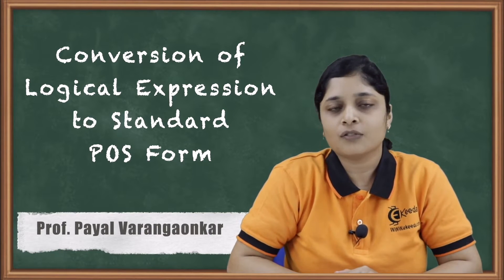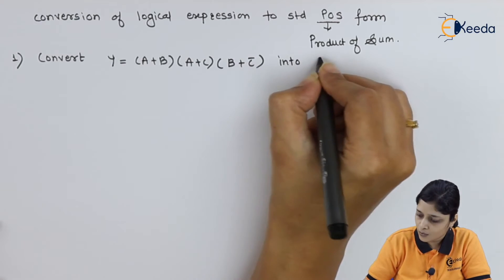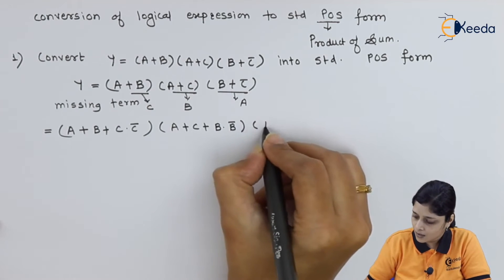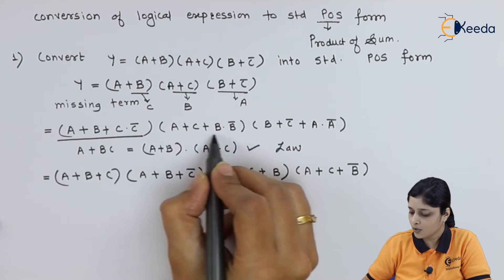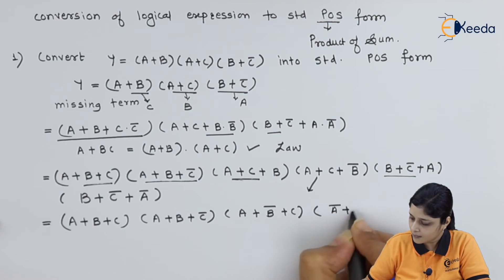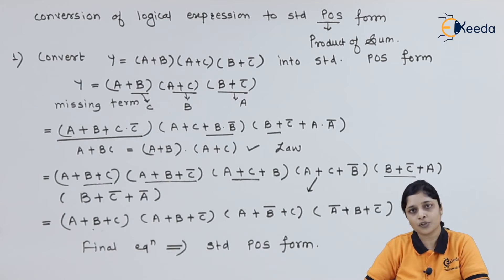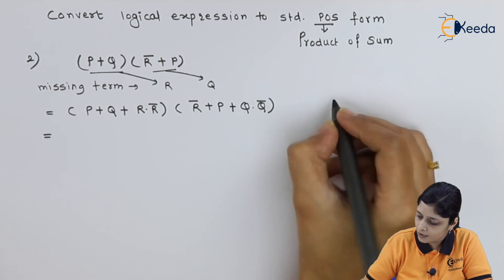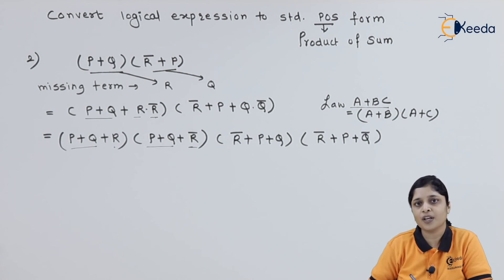Conversion of Logical Expression to POS Form | Logic Gates and Combinational Circuits | EXTC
Explore the intricate process of converting logical expressions into the POS (Product of Sums) form in the realm of Logic Gates and Combinational Circuits. In this detailed tutorial, delve into the fundamental concepts, methods, and strategies involved in this conversion process. Understand how to decipher logical expressions and transform them into simplified POS forms, unlocking the essence of EXTC. Join us to demystify this crucial aspect of circuit design, empowering your understanding and mastery of Logic Gates and Combinational Circuits in a concise yet comprehensive 100-word journey.

Happy Learning.